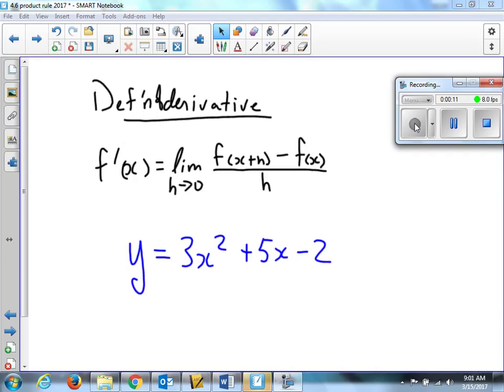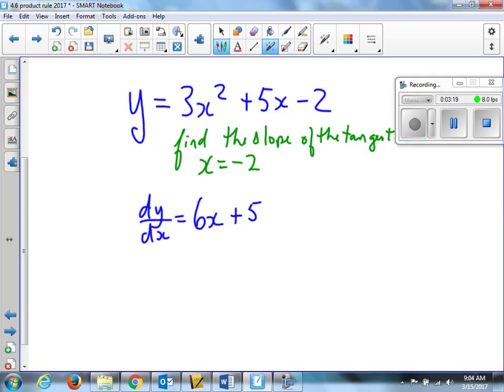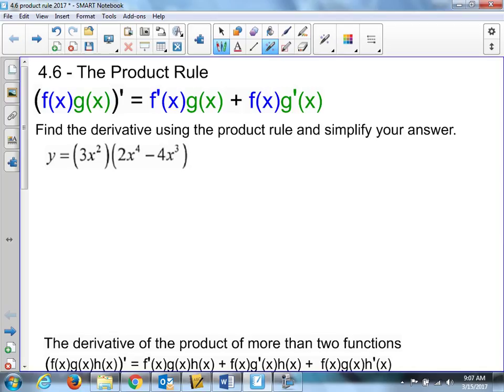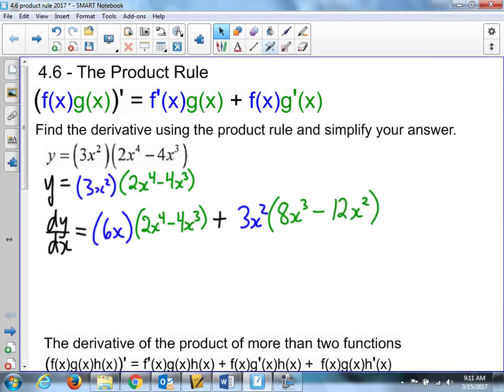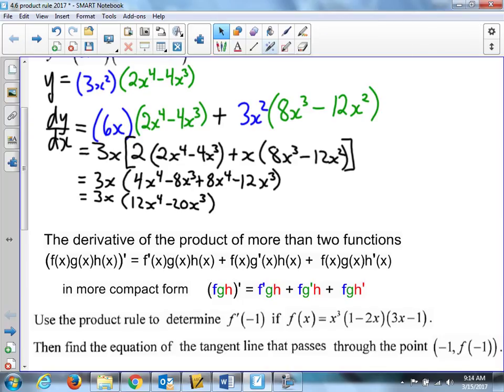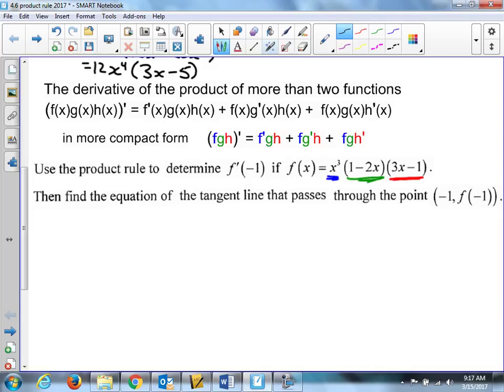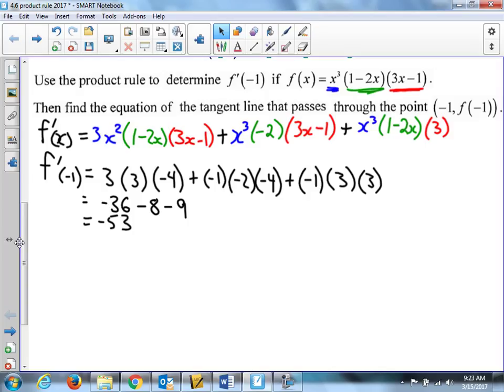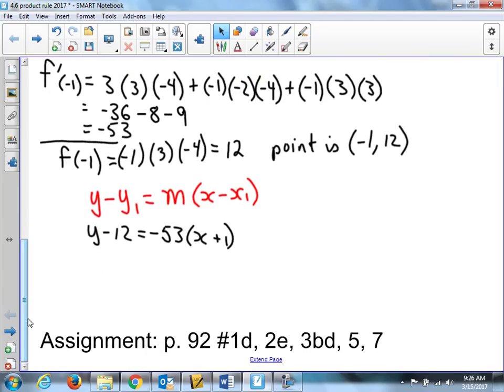4 6 product rule